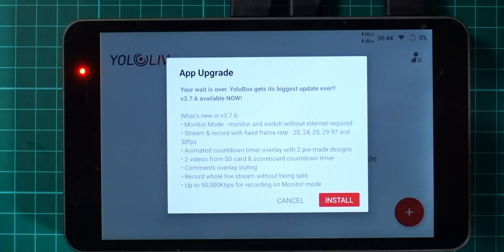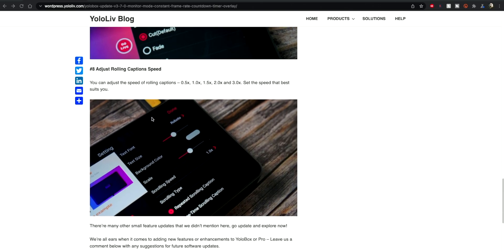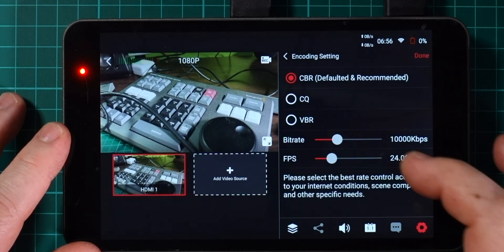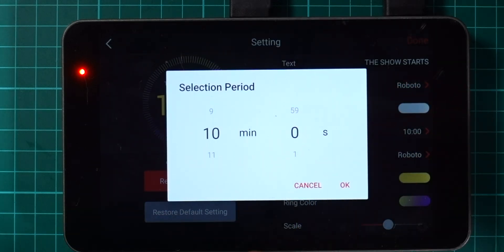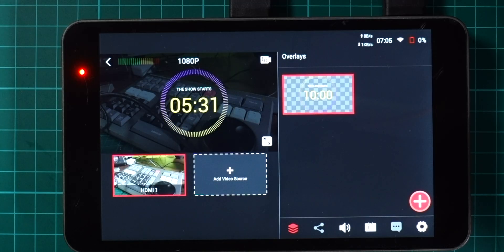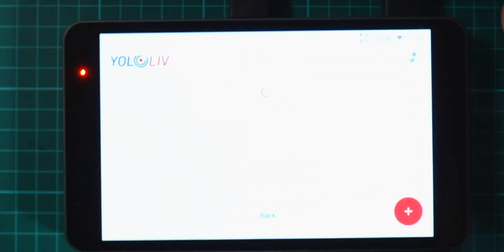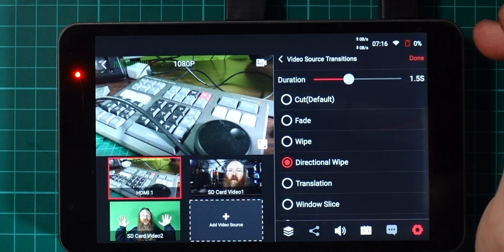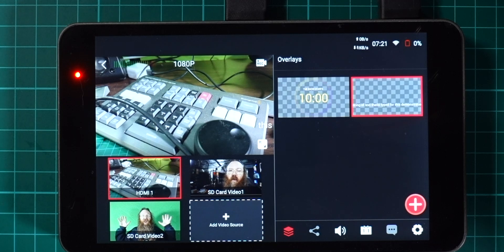Let's Check the New YoloBox Features in Update 3.7.6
We've been waiting a long while for this update for the OG YoloBox from YoloLiv but now it's here so Let's Check the New YoloBox Features in Update 3.7.6 and see what new tools they've given us!